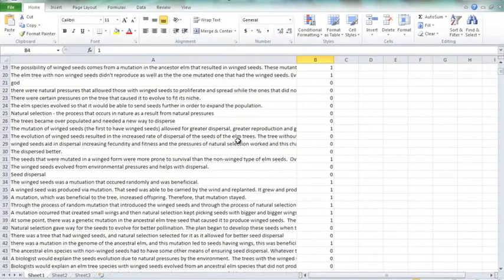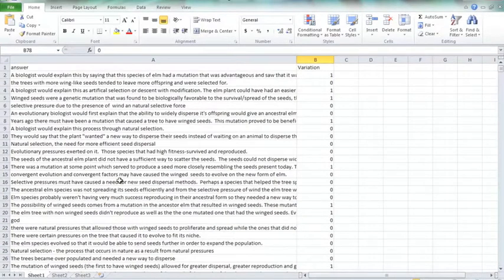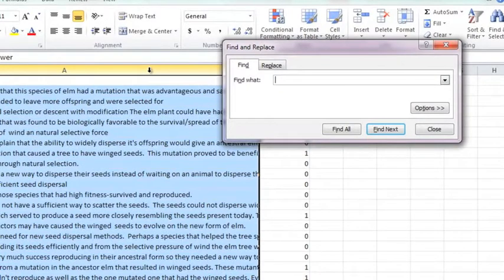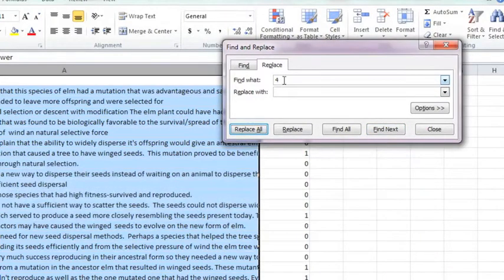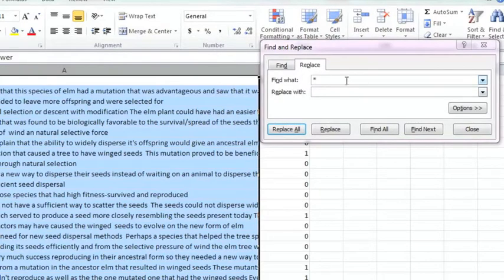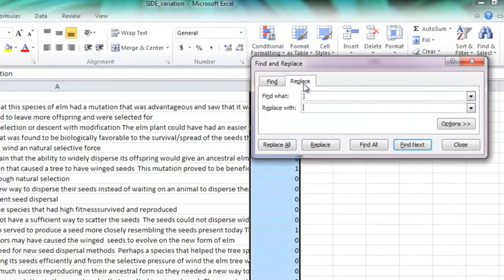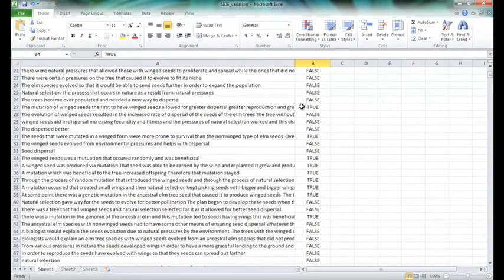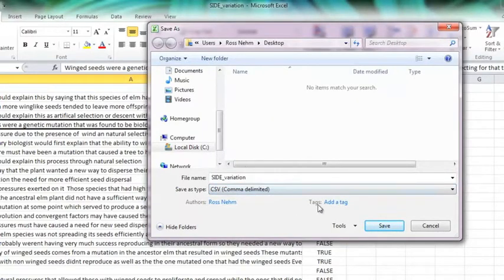SIDE part 1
This video demonstrates how to prepare a file for analysis in SIDE.